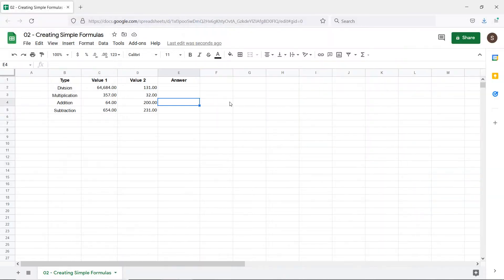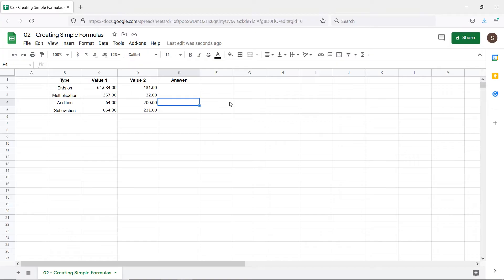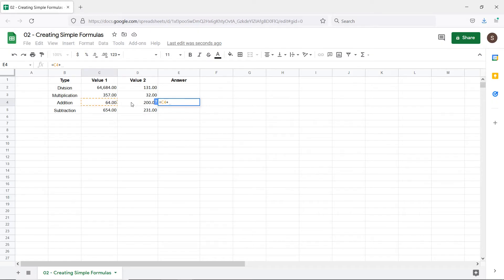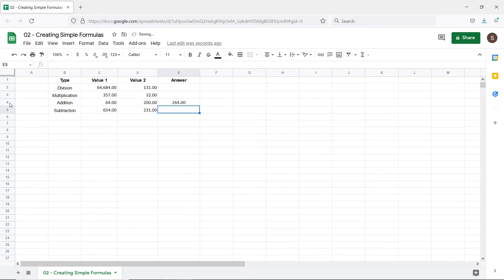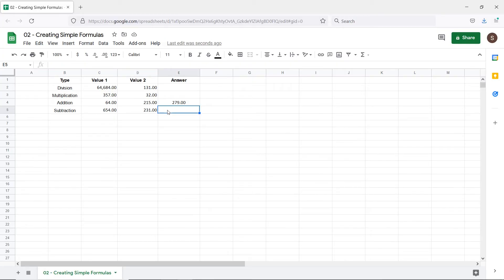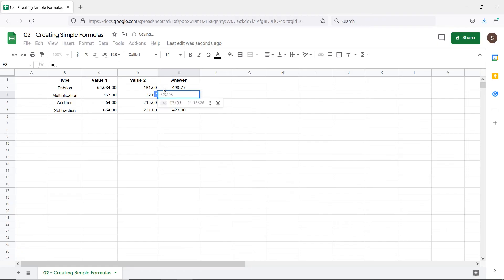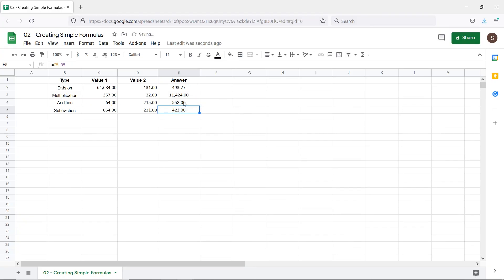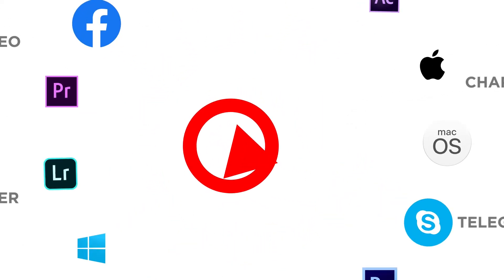How to Make Formulas in Google Sheets | How to Add, Subtract, Multiply & Divide in Google Sheets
In this video, we will show you how to create simple formulas in Google Sheets.

Google Sheets can perform calculations by using simple formulas. Let’s look at the sheet over here. We want Google Sheets to do some basic calculations here.

All formulas must begin with an equals sign in Google Sheets.

Now we can use standard operators for the formulas here. Instead of manually having to type the entire calculation, for example sixty four plus two hundred - we can simply select the cell which contains the data.

So for example, over here we will select Cell C 4, that is column C, row 4. Now we will enter the plus sign and after that we will select Cell D 4, that’s column D, row 4. C4 and D4 here are just cell references which allows the formula to automatically get the value within the cell and perform the function.

Once you're done, simply hit enter and the formula will calculate the value and show the result in the cell the formula had been entered in.

So in this case it automatically added sixty four with two hundred. The benefit over here is that whenever we change the value in the cell which is referenced in the formula, Google Sheets automatically updates the value as a result.

So for addition, we used the plus sign.

For subtracting two values, we use the minus sign. Similar to what we did previously, we will select the first cell, enter the minus sign and select the second cell.
Now for division, we use the forward slash sign.

And finally for multiplying the two values over here, we will use the asterisk key on the keyboard.

To edit the formula you’ve entered in a cell, simply double click on it. Instead of the value, Google Sheets will show you the formula. You can simply make the changes here and hit enter.

For example, let’s multiply the whole value by two. For that, we will enter two after the equals to sign, and put the remaining formula within brackets. This means, whatever is calculated over here will be multiplied by two.

To make the changes visible, simply hit enter and the formula will show you the result.

That’s all!

❓💬 Would you like to know about any particular Google Sheets feature?